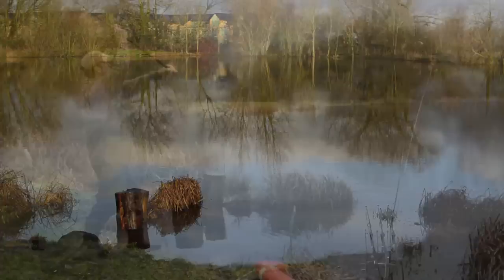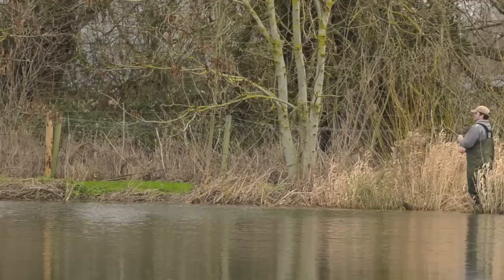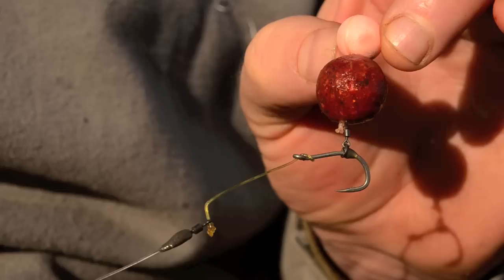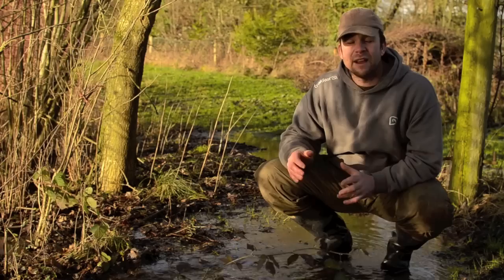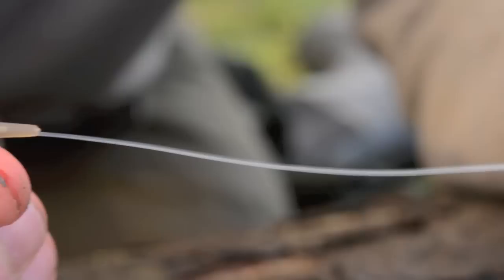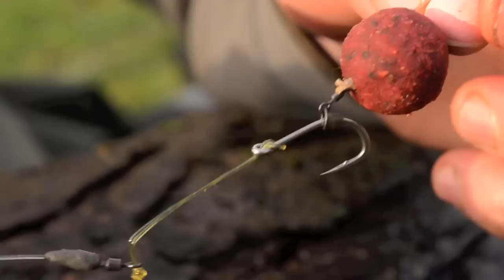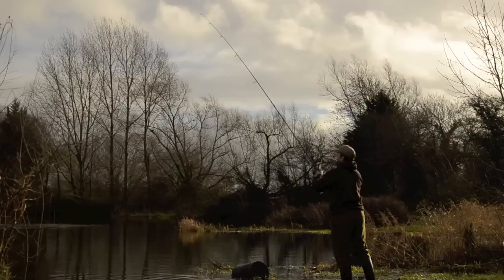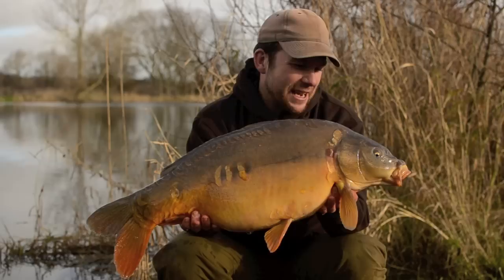Winter Carping with Mark Bryant - Team Korda